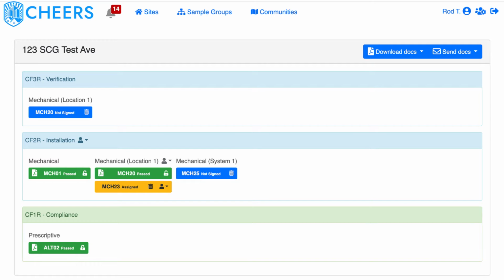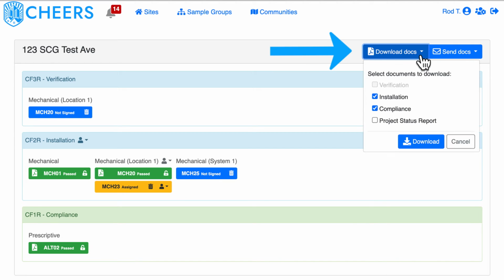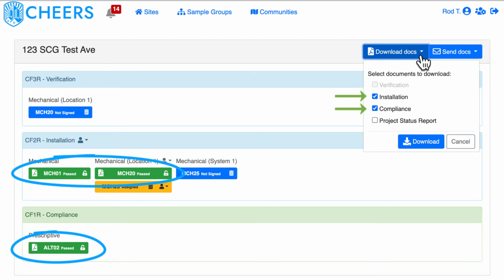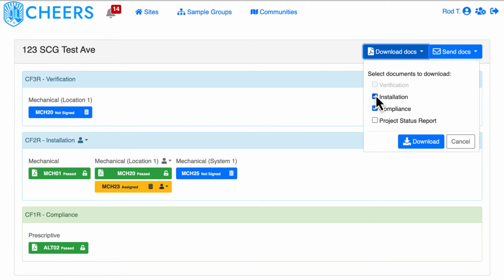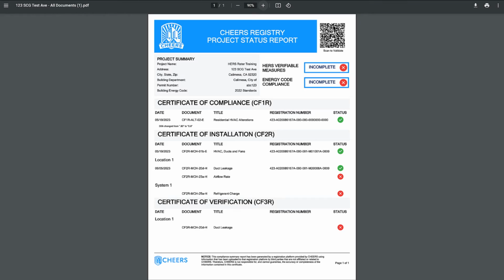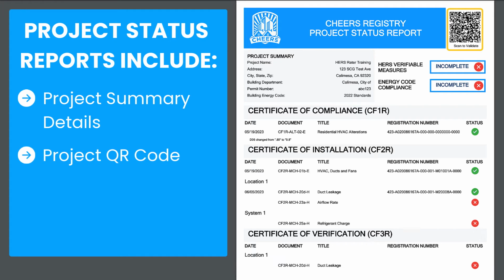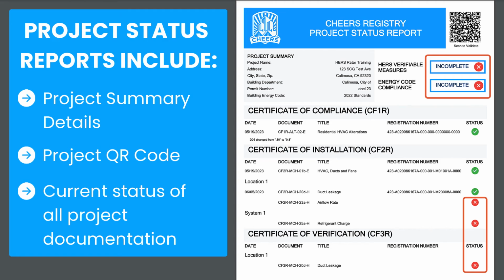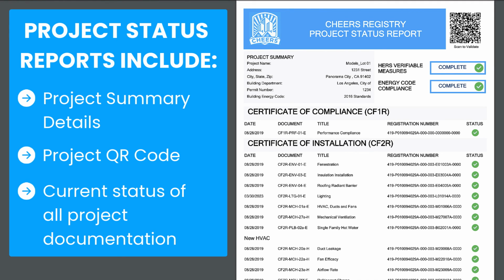CHEERS Registry Tutorial | Project Status Report (PSR)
The CHEERS PSR is a one-page summary used by Building Officials to verify California Energy Code (Title 24) compliance.